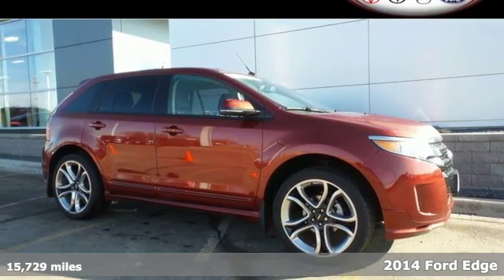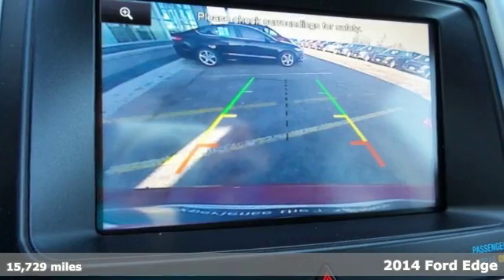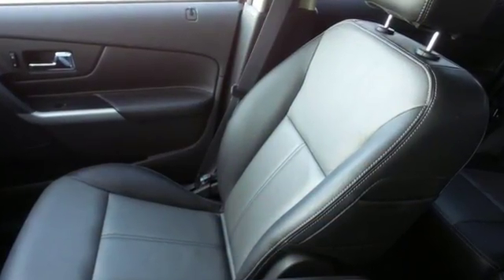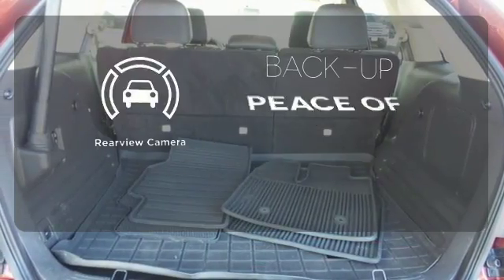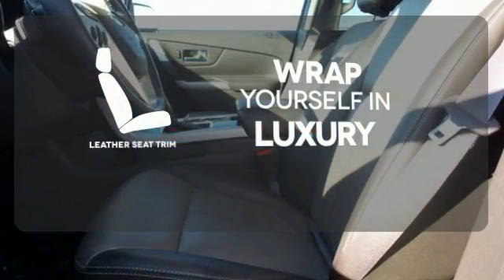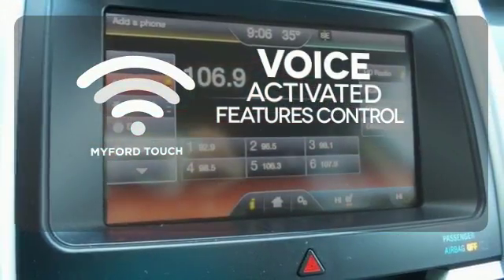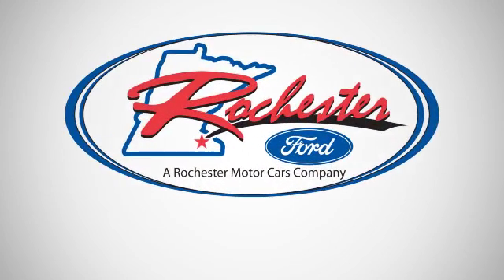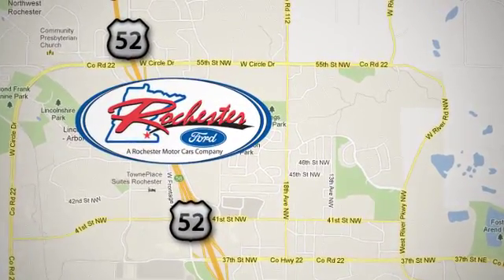Certified 2014 Ford Edge Rochester MN Winona, MN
Year: 2014
Make: Ford
Model: Edge
Trim: Sport
Engine: 3.7L V6 Ti-VCT 24V
Transmission: 6-Speed Automatic with Select-Shift
Color: Orange
Interior: Charcoal Black
Mileage: 15729
Stock #: P8218
VIN: 2FMDK4AK0EBB30493

Address:
4900 Hwy 52 North